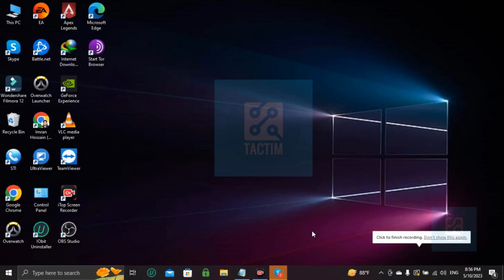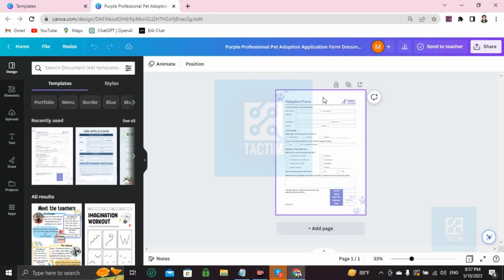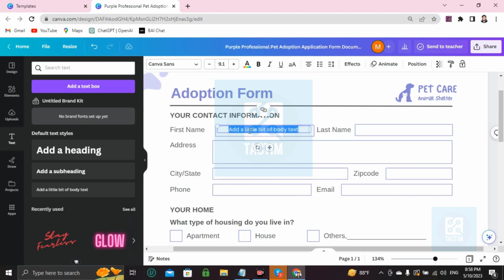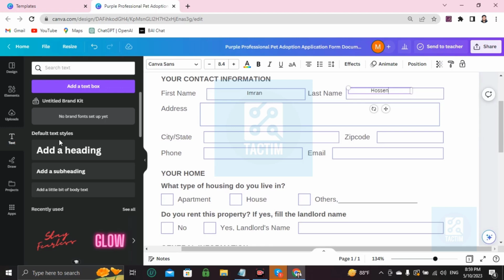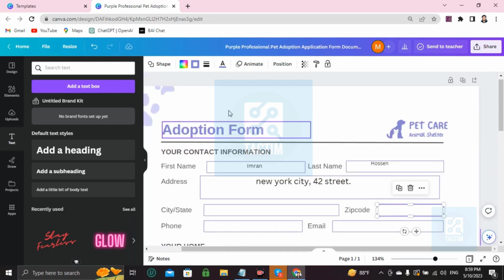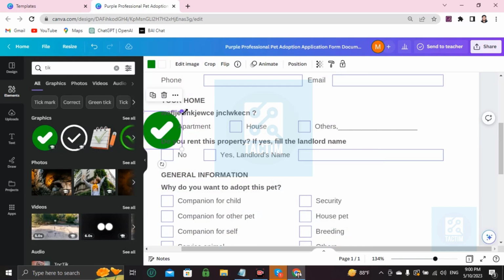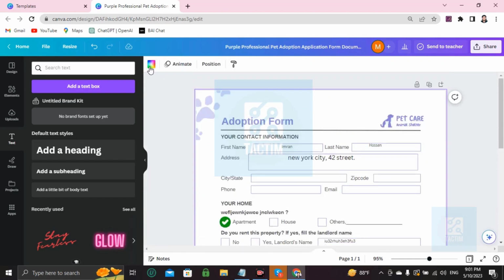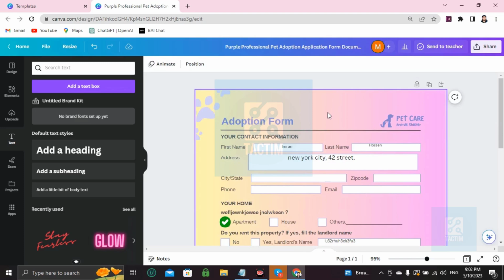Creating a Pet Adoption Form in Canva | Easy Tutorial 2025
Are you a pet rescue organization or an animal lover looking to streamline your pet adoption process? Look no further! In this step-by-step tutorial, we'll show you how to design a professional and eye-catching pet adoption form using Canva, a popular online graphic design tool.

Whether you're an experienced Canva user or a beginner, this video will guide you through the entire process. We'll start by selecting the right template and customizing it to match your organization's branding. Then, we'll walk you through adding essential form elements such as text fields, checkboxes, and drop-down menus to collect all the necessary information from potential adopters.

Our tutorial will also cover helpful tips on organizing the form layout, choosing appropriate colors and fonts, and creating a visually appealing design that engages your audience. With Canva's user-friendly interface and our expert guidance, you'll be able to create a pet adoption form that captures attention and encourages more successful adoptions.

Don't miss out on this opportunity to simplify your pet adoption process and enhance your organization's professionalism. Watch this tutorial now and start creating your own pet adoption form in Canva today!